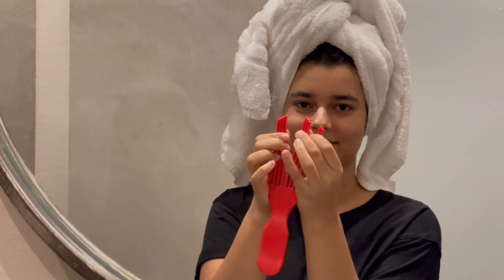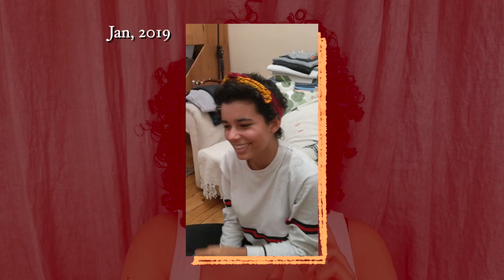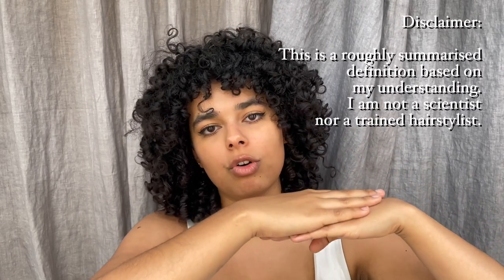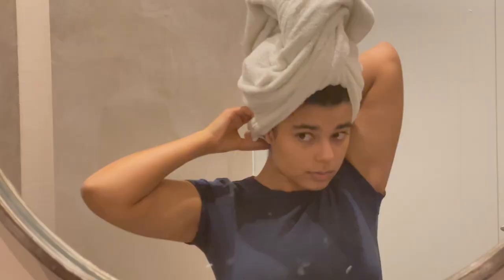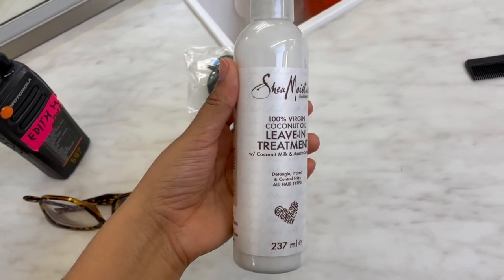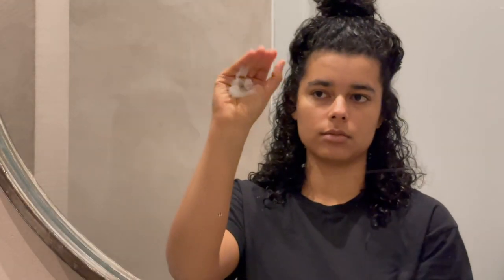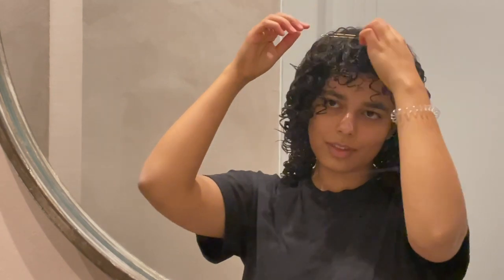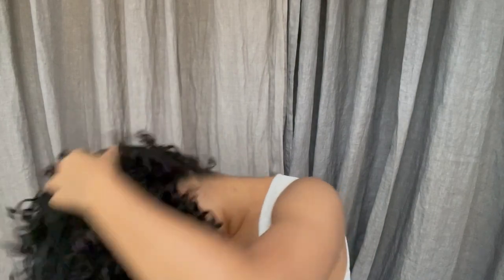My Curly Hair Routine + Having curly hair in the acting industry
As requested! My curly hair routine for my 3b/3c , low porosity, dense curls. Also sharing some of my thoughts and experiences on having curly hair on set and how disappointing it is when makeup artists are not trained to style your hair. We have a lot of work to do and it's important to be honest. I hope you enjoy the video!

Timestamps:
Detangle 00:30
Cleanse 01:40
My Hair Type 02:33
Shampoo 03:56
Deep Condition 04:39
Styling 07:18
Separate the Curls 11:56
A brief history of my curls 13:33
Having curly hair and being black on set 15:28
Before + After separating 19:34
★ Socials: ★
★ For all my tech nerds: ★
My Camera: Canon EOS 250D. This video was filmed on my iPhone12 pro
My Microphones: I used Zoom H5 for this video. Samson C03U USB Condensor Mic
Editing Software: Final cut
Lights I use (I have 2 of these and the price went up recently)